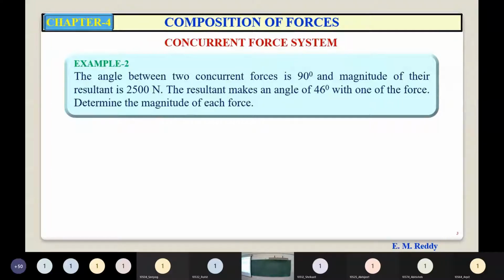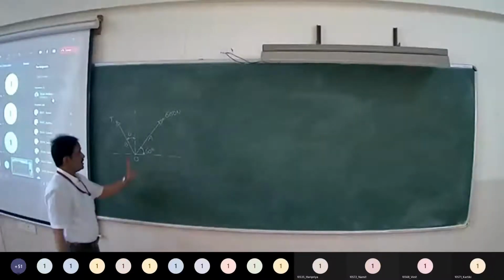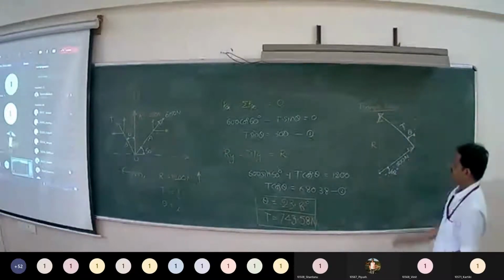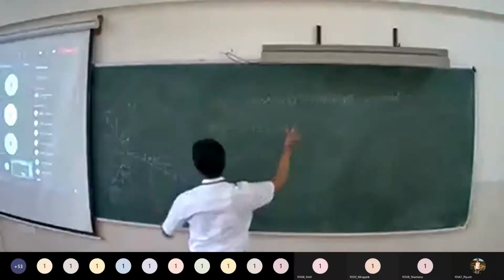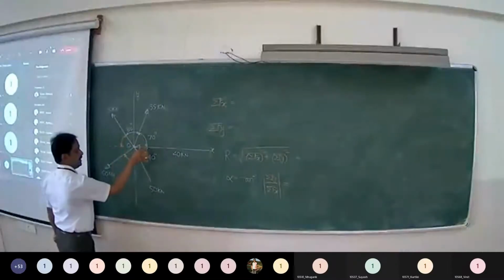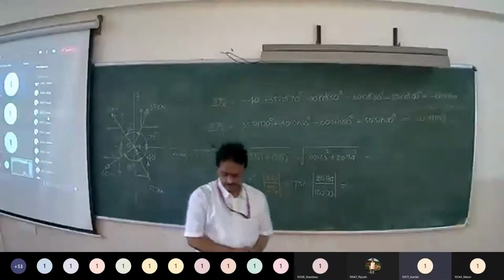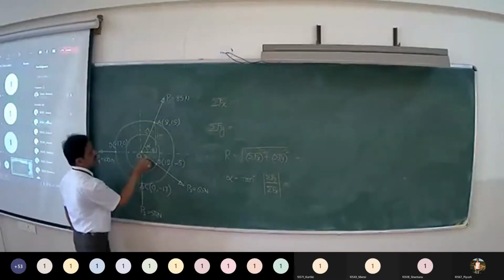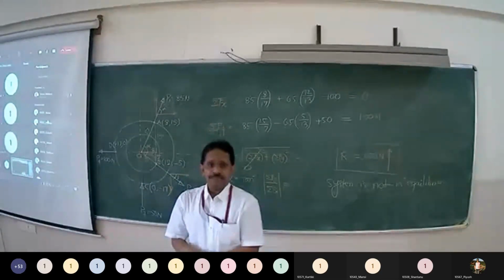UNIT-1: L13 CHAP 4 Composition of Forces